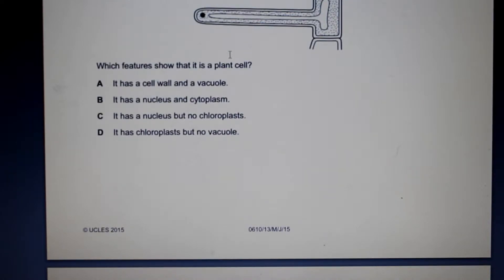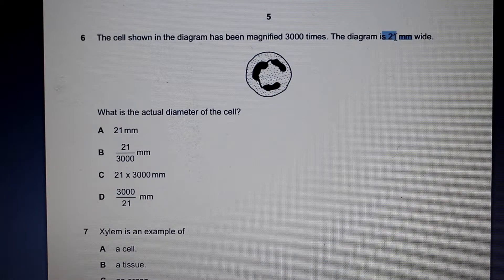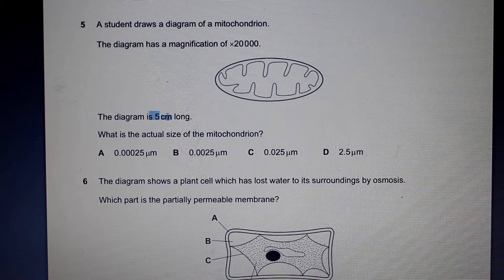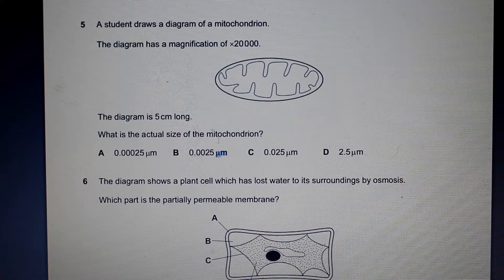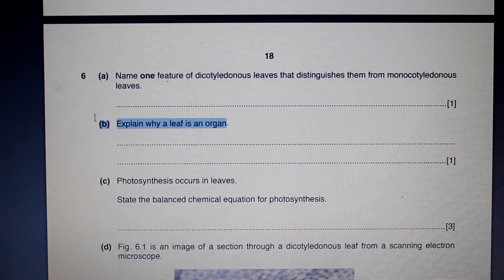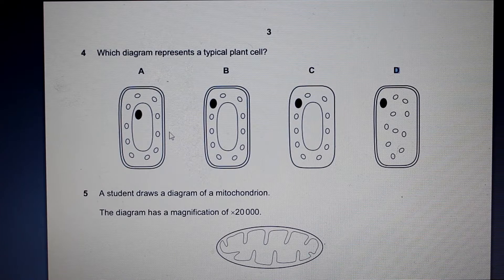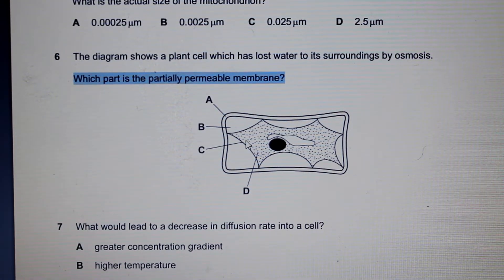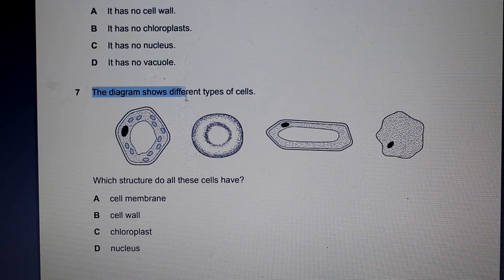IGCSE Chapter 2 past paper questions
Today we take a look at past exam papers covering the course work in chapter 2 of your IGCSE biology textbook.

Good luck with the studying and go and get those good marks